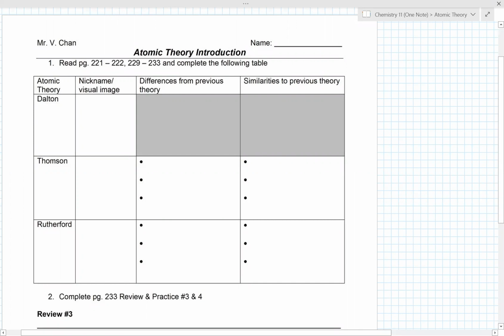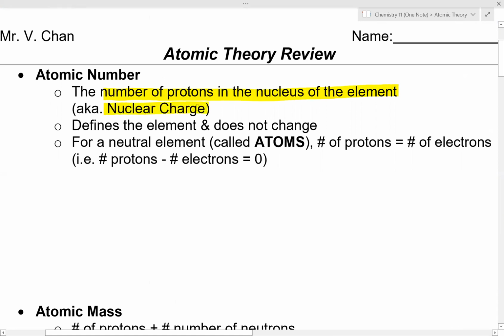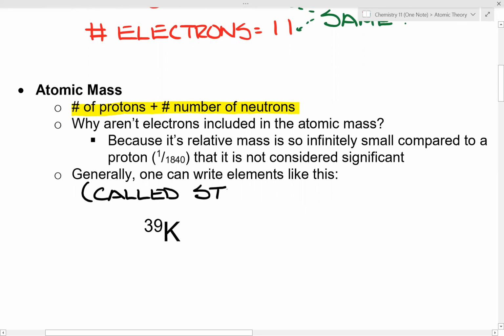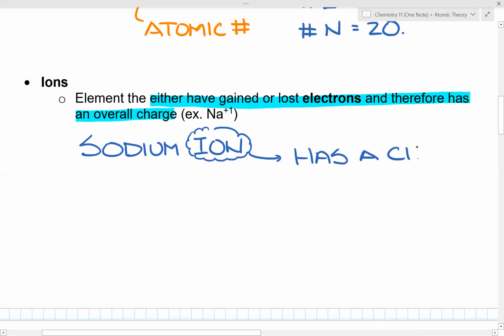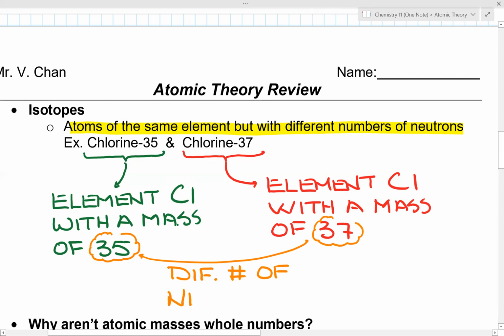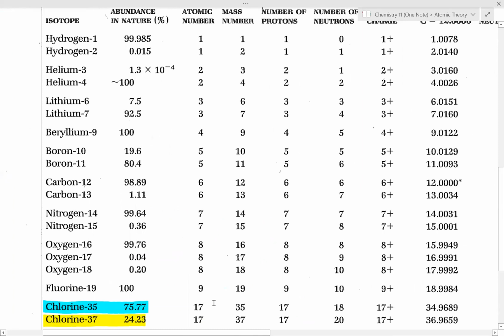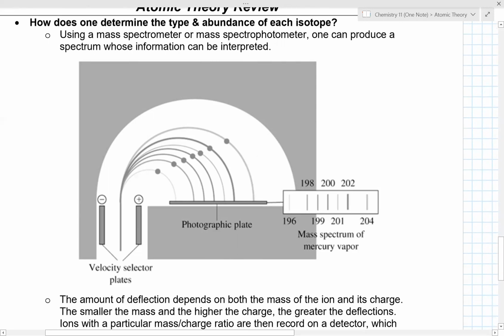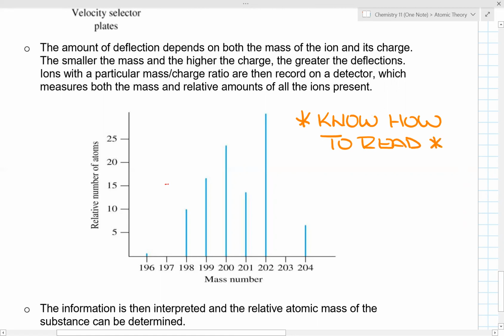Chemistry 11 Video #24 - Atomic Theory Review